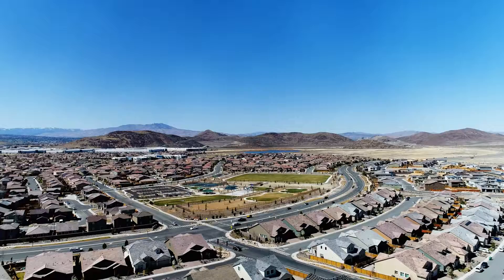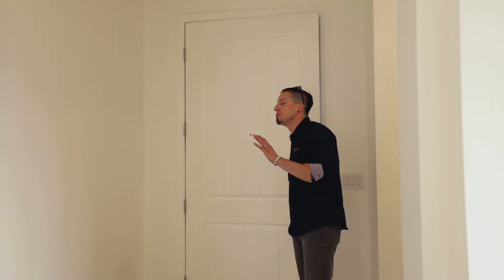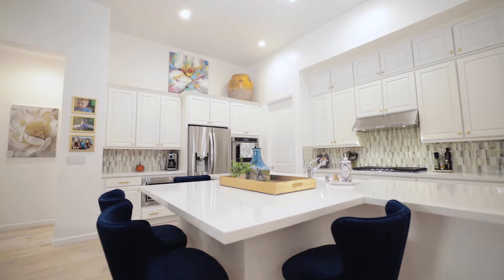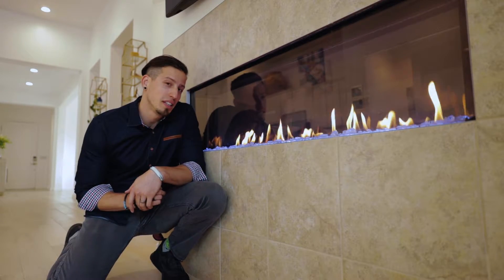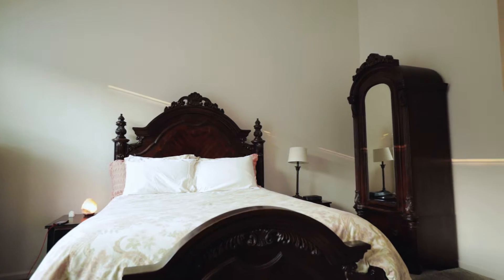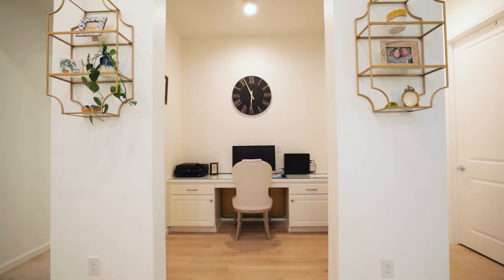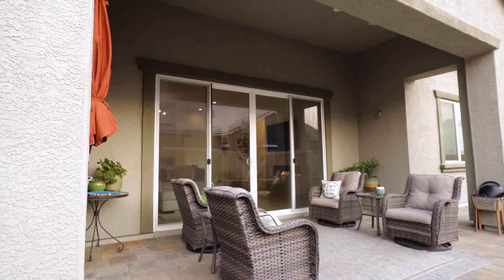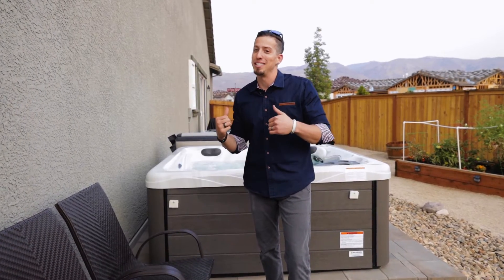9495 Flying Horse The Home That Has IT All?!?!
Looking for it all? 9495 Flying Horse will blow you away. From the moment your curbside you will notice the paved driveway and rock arch entranceway. The white hand-troweled walls and the engineered floors will draw you into this beautiful single-story home. The formal dining room features its own dual sliding glass door with access to the outdoor garden. In the kitchen, the double ovens, farmhouse sink, and pushed-out island will be the place where everyone gathers for dinning and entertaining. The great room is expansive with high ceilings. It also has a linear gas fireplace, surround sound speakers, and access to the backyard, where you will find a covered patio which is right next to the water fountain. Being one of the largest lots available in the Sierra Creek community, there is plenty of space to create your own backyard retreat. Located across the street from a new park, having access to the Bella Vista Community Center and quick access to veterans highway makes this home Location Perfect!

MB015UHAS8PWDKL